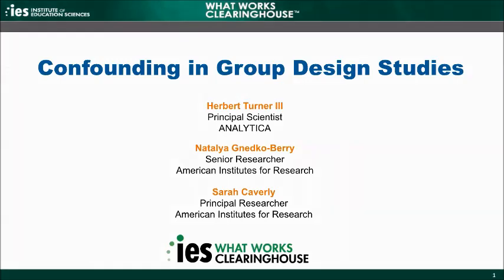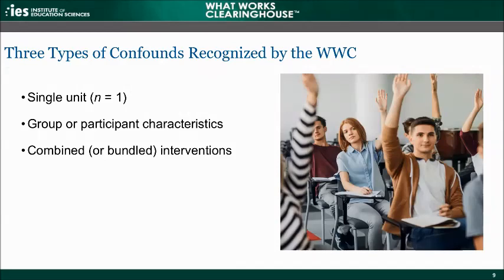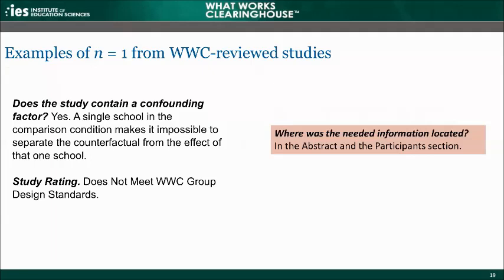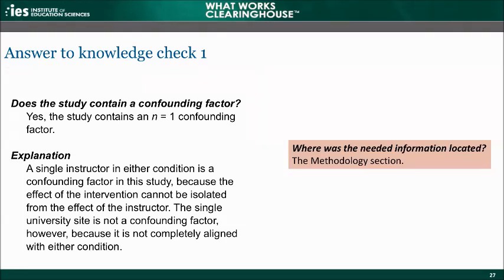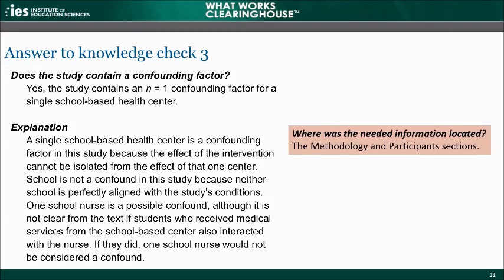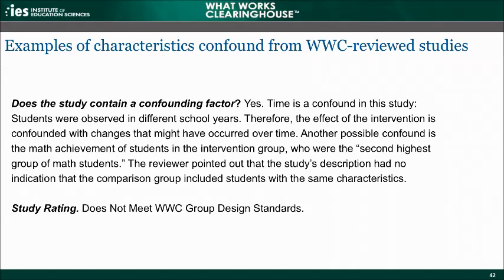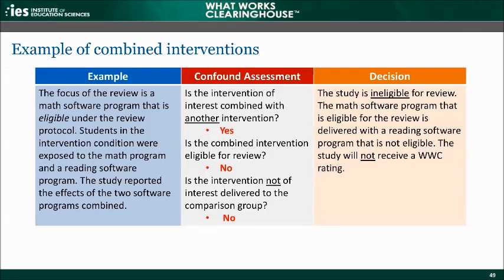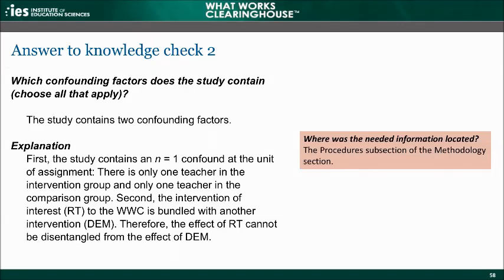Confounding in Group Design Studies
The What Works Clearinghouse (WWC) hosted a webinar on confounding in group design studies. Presenters provided an overview of the WWC definition of confounds and why they are problematic, led an in-depth discussion on the different types of confounds, and provided several opportunities for participants to practice identifying confounds. Participants will learn strategies and tips for identifying confounds when reviewing studies for the WWC.

This video was prepared under Contract 91990018C0019 by What Works Clearinghouse: Statistics, Website, and Training administered by American Institutes for Research. The content does not necessarily reflect the views or policies of IES or the U.S. Department of Education, nor does mention of trade names, commercial products, or organizations imply endorsement by the U.S. Government.